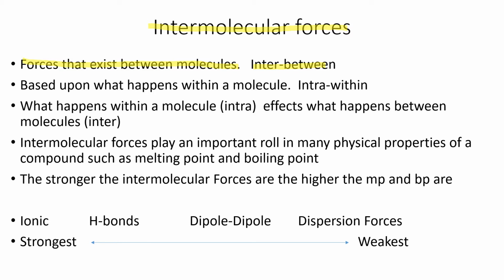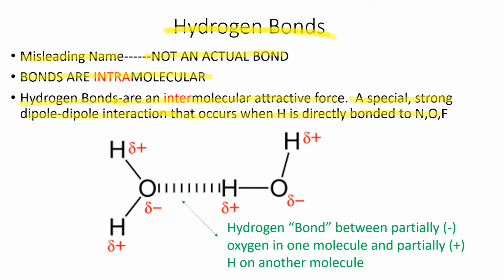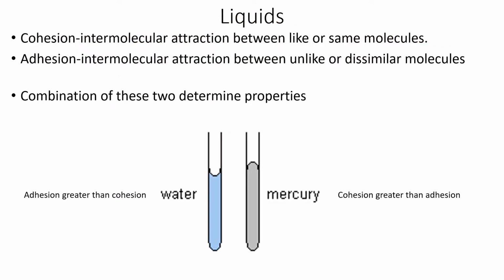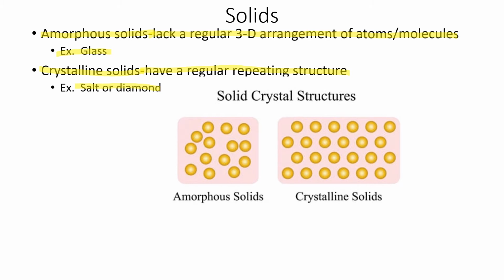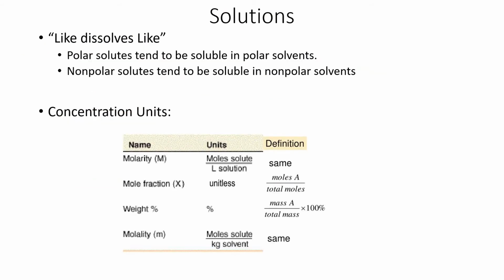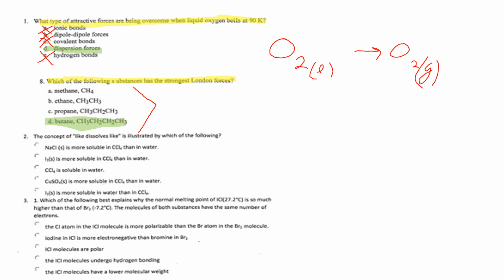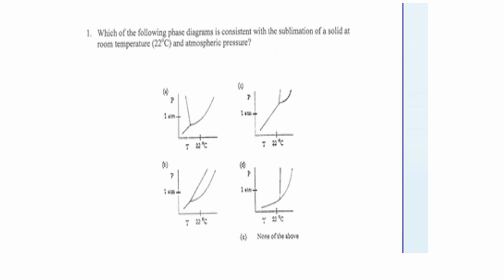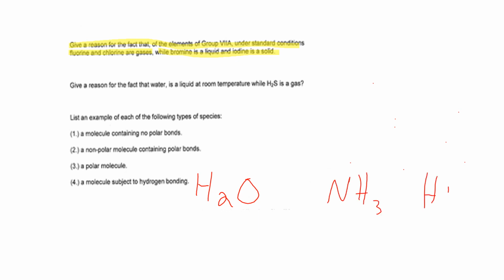Intermolecular Forces, Liquids Solids